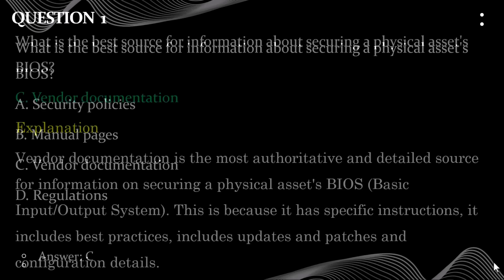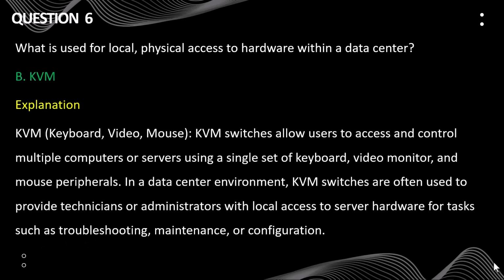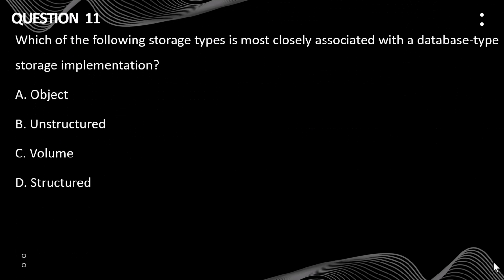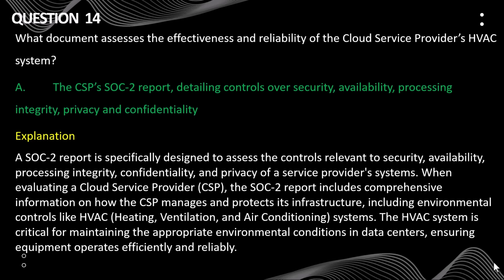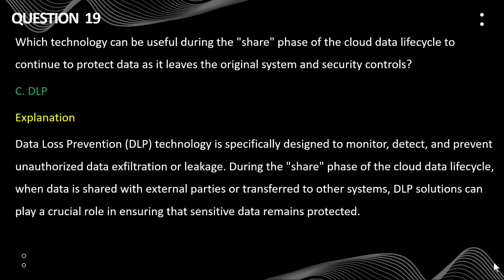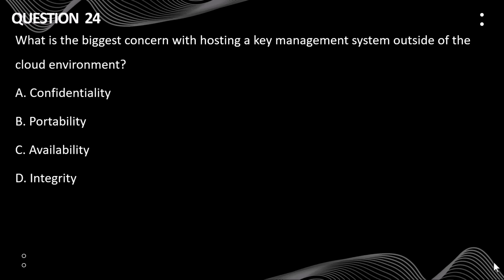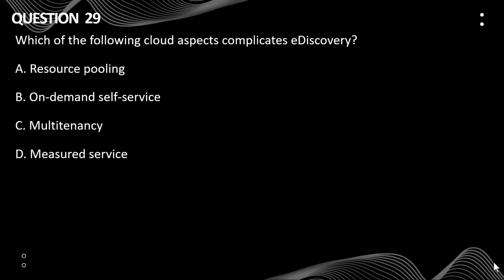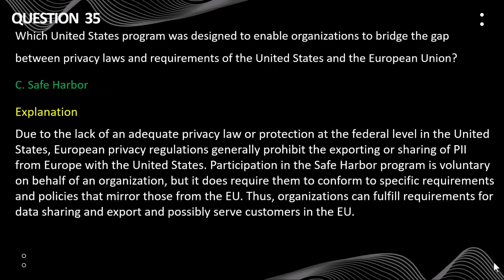CCSP Practice Questions And Answers 💻 [Study Guide]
Whether you're gearing up for the Certified Cloud Security Professional (CCSP) exam or simply curious about cloud security, this video is your ultimate resource.

In this video, you'll discover relevant and challenging questions to ensure you're prepared for anything the exam throws your way.